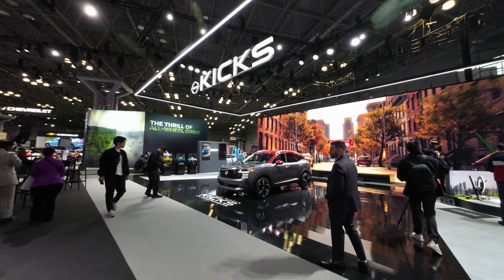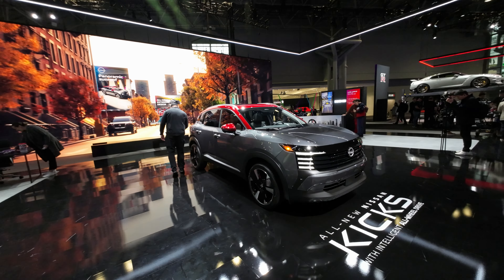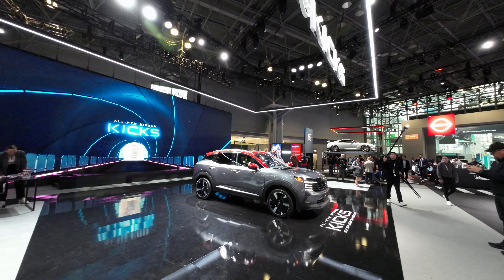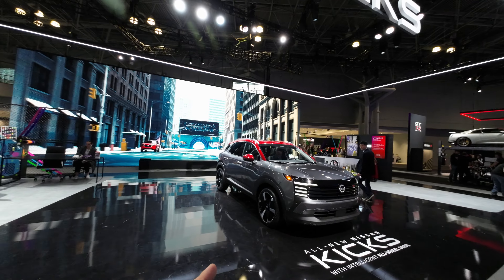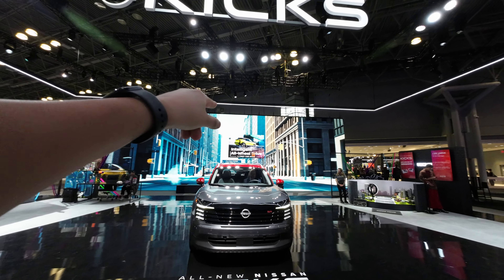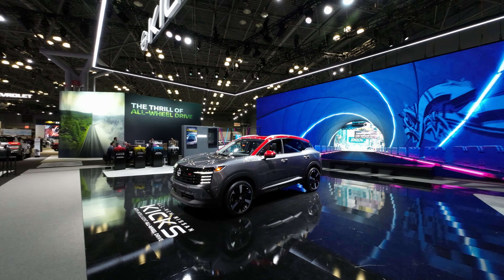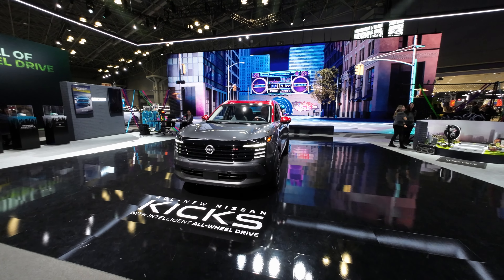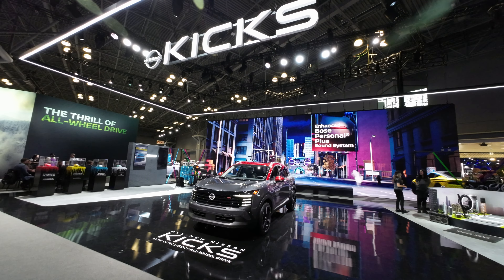2025 Nissan Kicks